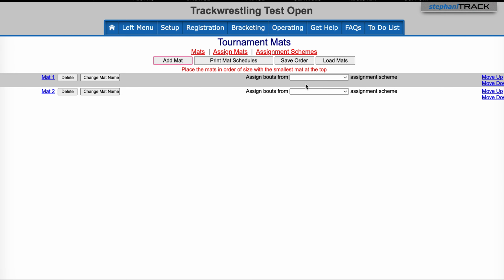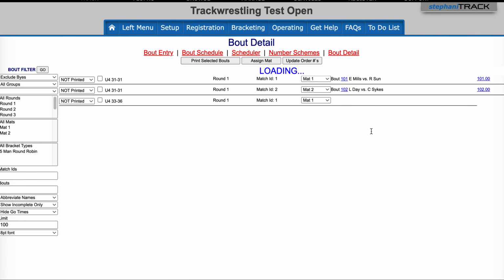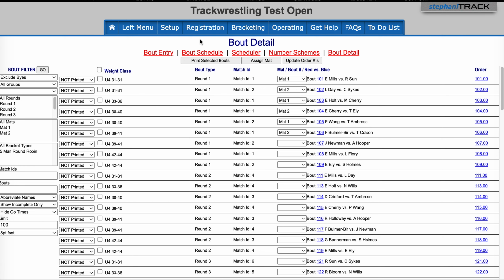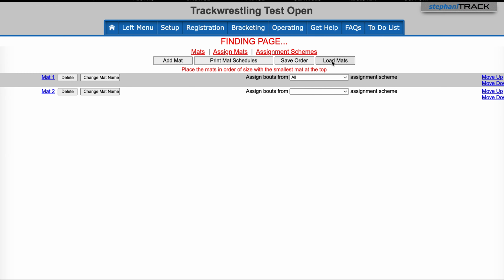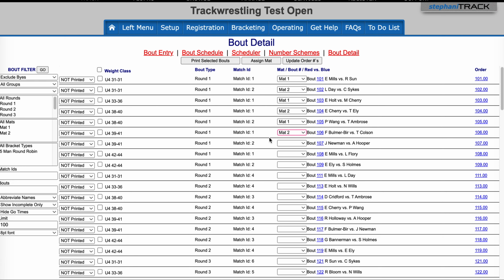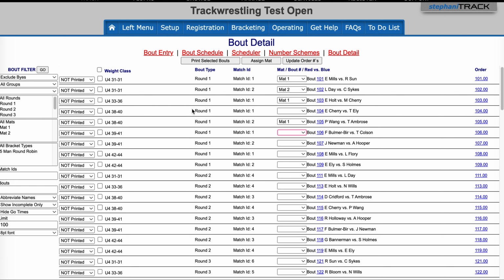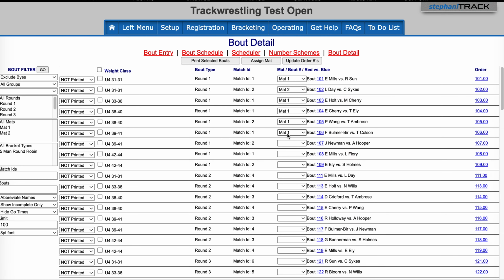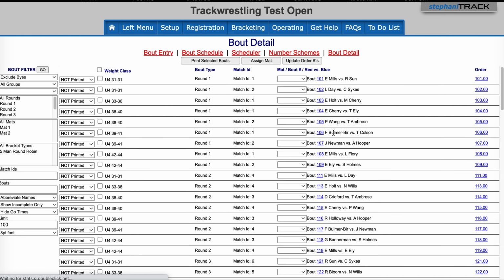Loading Mats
This TW help video will show event admins how to load mats.